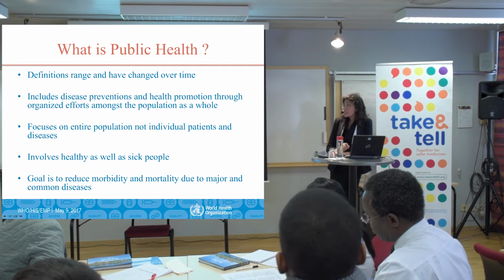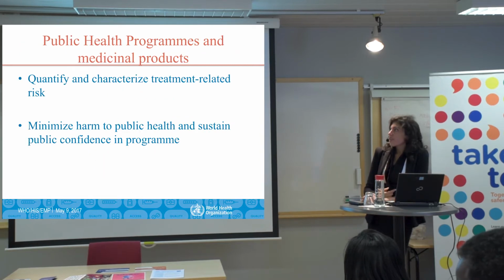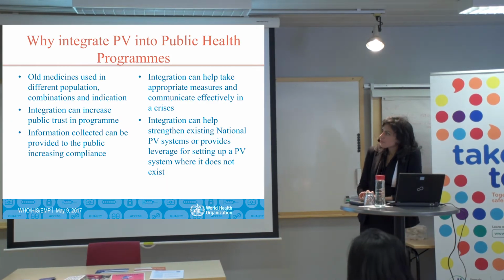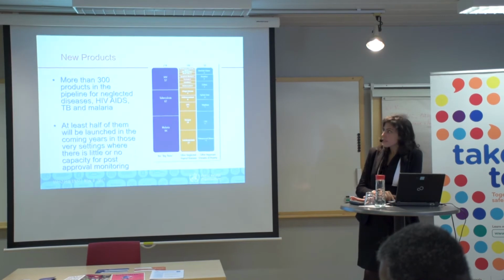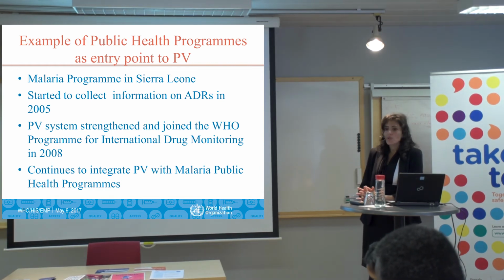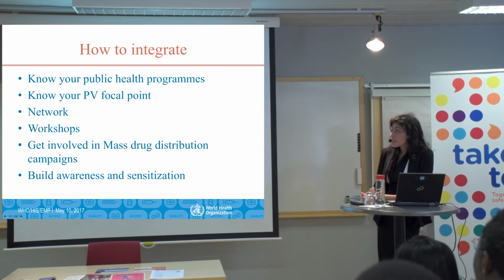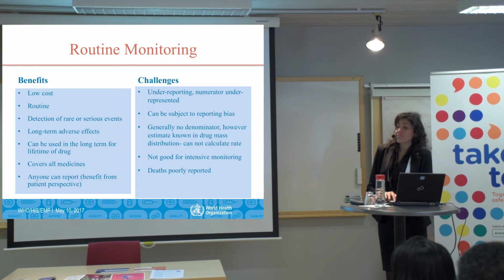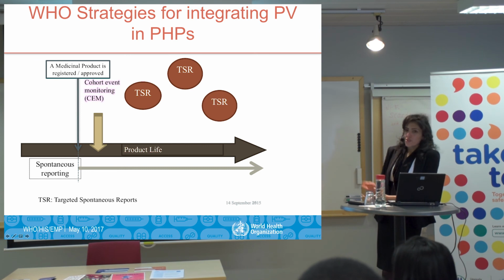Public Health Programmes from a Pharmacovigilance Perspective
Speaker: Noha Iessa - Technical Officer, WHO Department of Essential Medicines and Health Products, Safety and Vigilance of Medicines.

The scope of this lecture covers the WHO strategy for integrating pharmacovigilance in public health programmes and emphasized the necessity of collaboration, exchange of information and mutual technical support between PV centres and the medicine regulatory agencies.